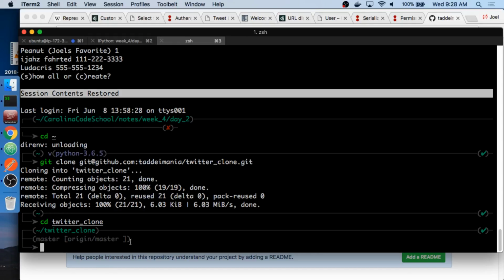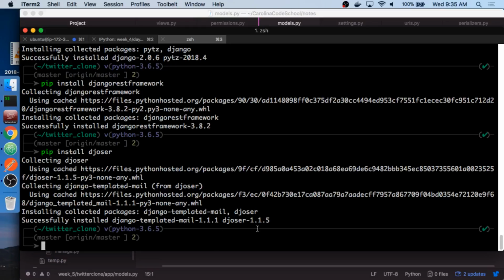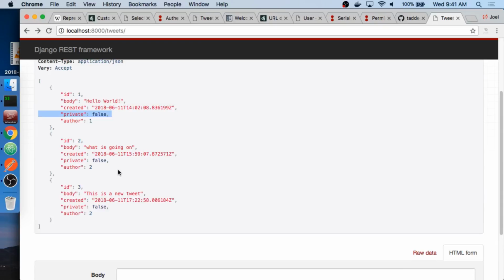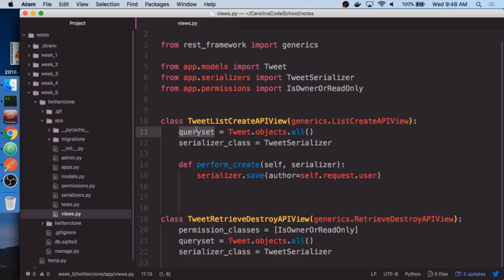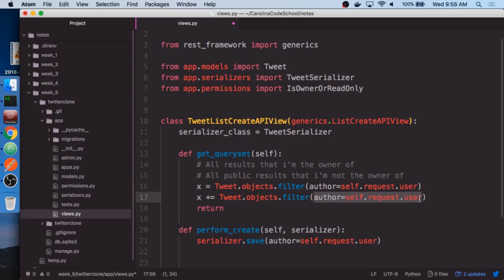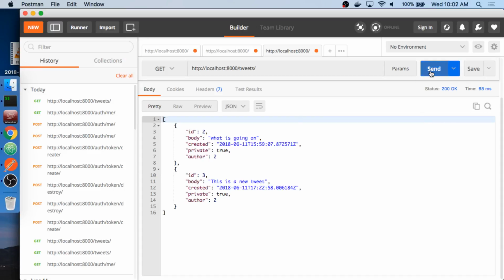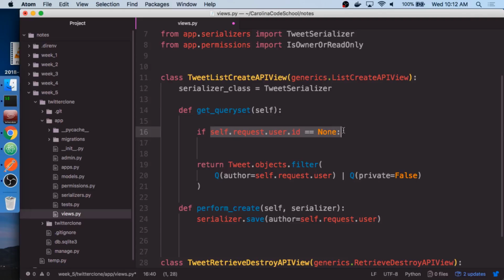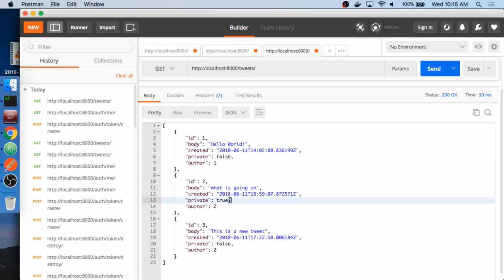Week 5 Day 3 Part 1 - Filtering Querysets in Django API